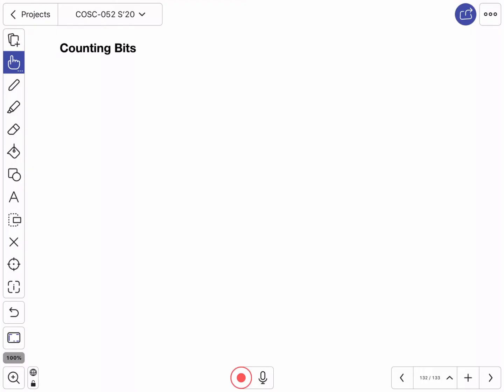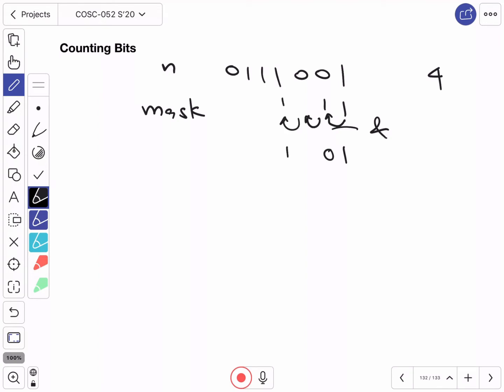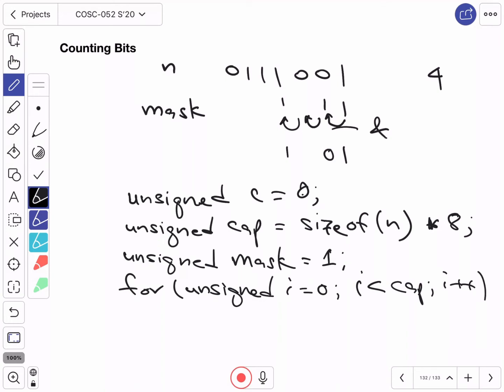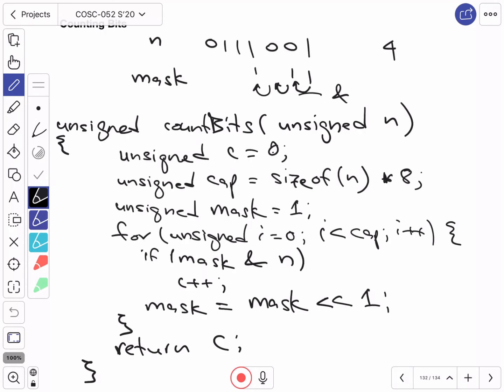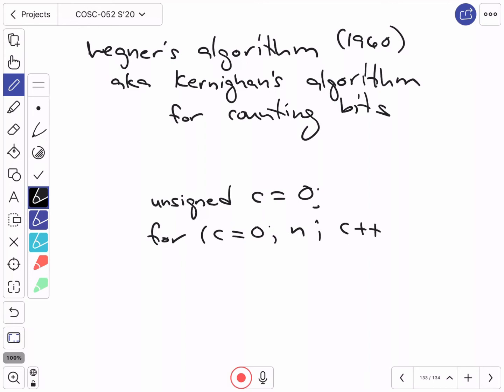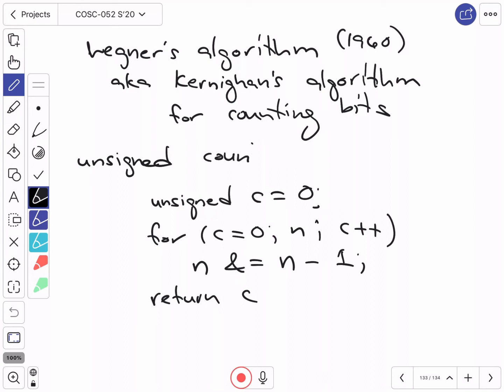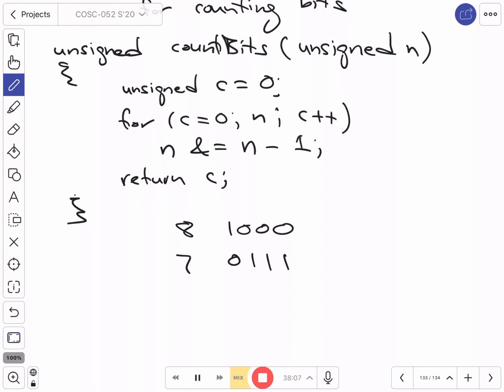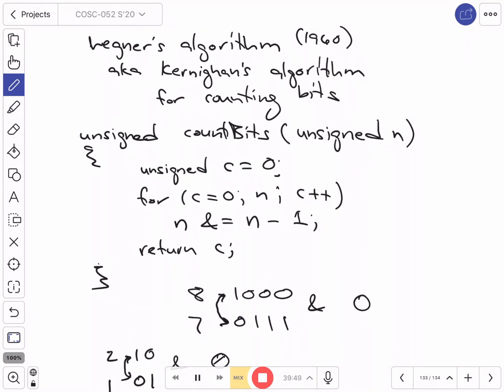Counting Bits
Covers two methods of counting the number of bits set in an unsigned integer.  One method iterates for each bit in the number.  The second method, known as Wegner's algorithm or Kernighan's algorithm, loops for each set bit in the number.